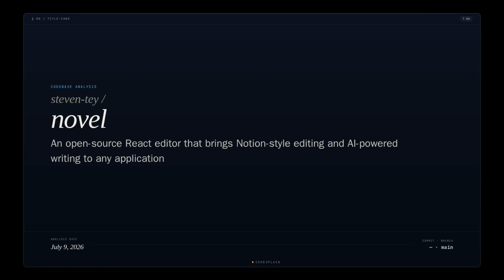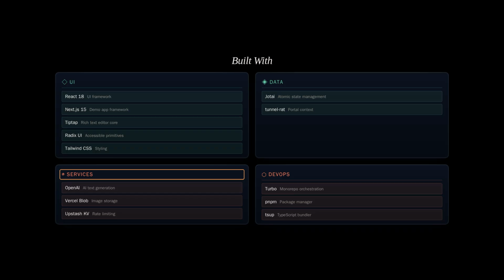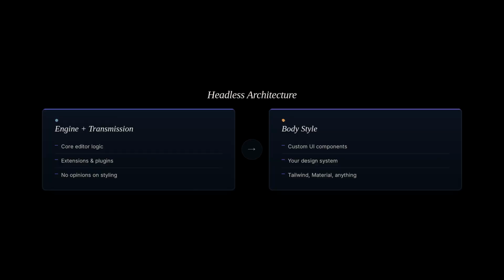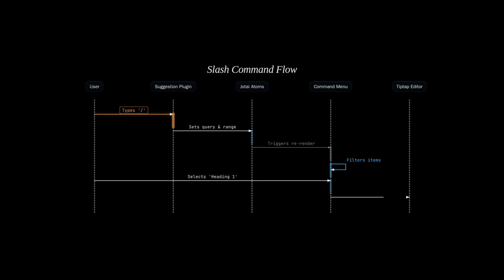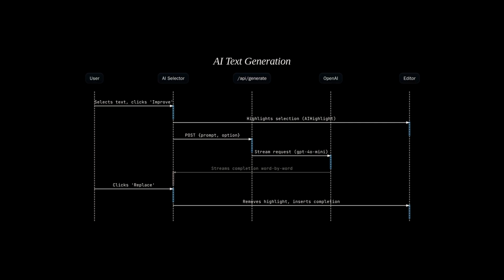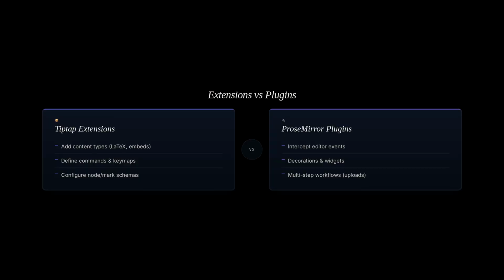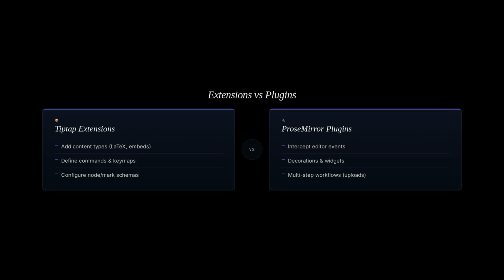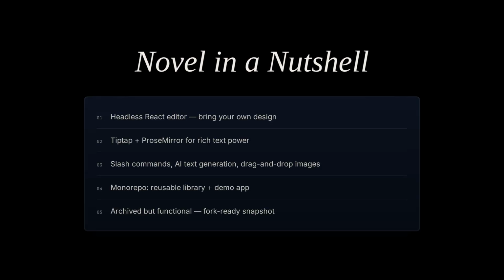Novel: Notion-Style WYSIWYG Editor Explained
A walkthrough of steven-tey/novel, a Notion-style WYSIWYG editor built with React and AI-powered autocomplete. This video covers the architecture and implementation of this popular text editor framework.

Novel is a React component library that brings Notion's editing experience to any web app. Built with TipTap, it includes slash commands, bubble menus, and AI-powered text generation. This walkthrough covers how the editor is structured, how the AI autocomplete works, and how the different pieces fit together.

What repo should we cover next? Drop it in the comments.

Lenzon turns any GitHub repo into a narrated, animated walkthrough. Pick a repo, get a customized explanation.